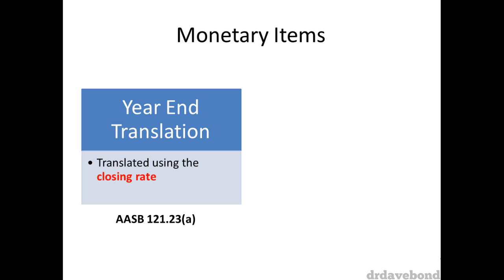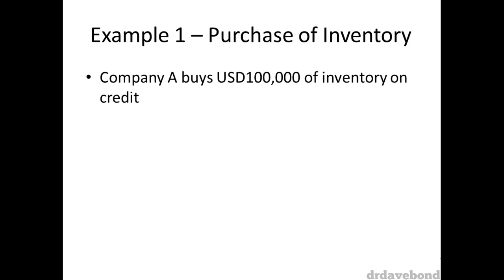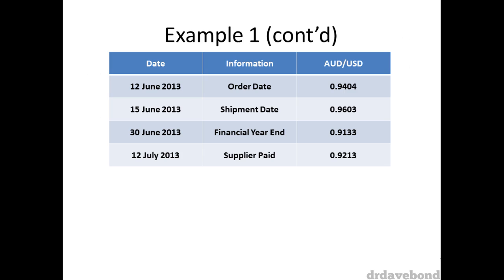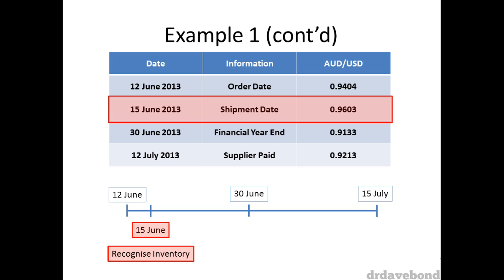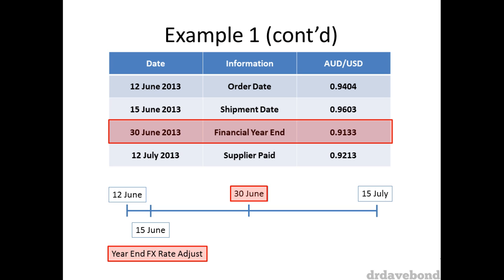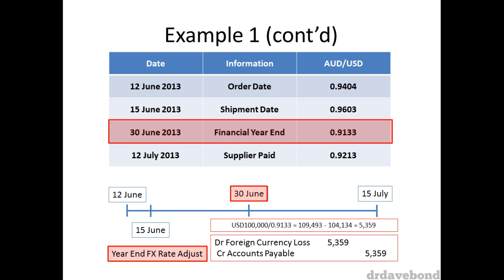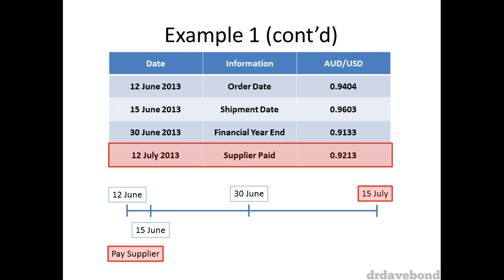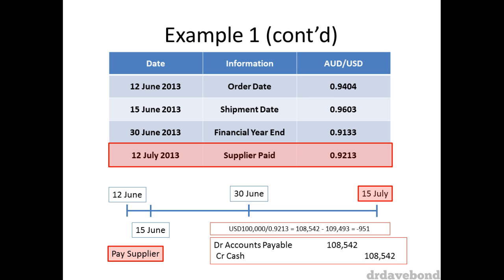Accounting for Foreign Currency - Part 2/5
Created on 3 October 2013. It covers the accounting for the effects of changes in foreign exchange rates pursuant to AASB121 (which is equivalent to IAS21).
Topics include:
- Accounting for foreign currency transactions
- Accounting for foreign currency translations
Part 2 provides an example of accounting for monetary items